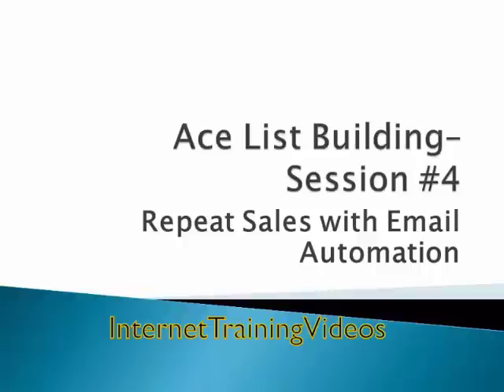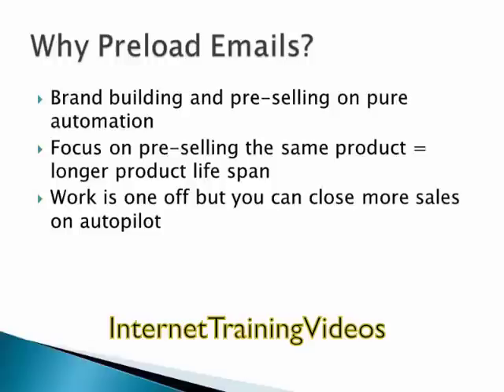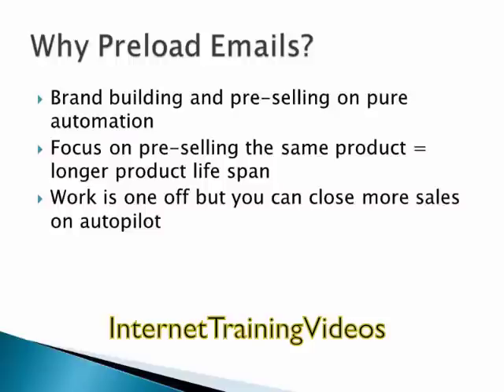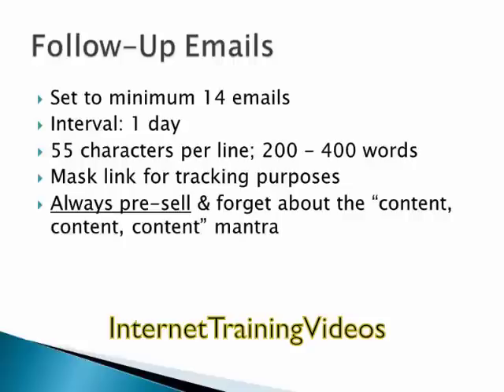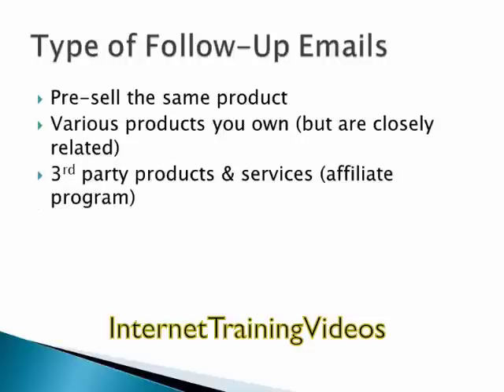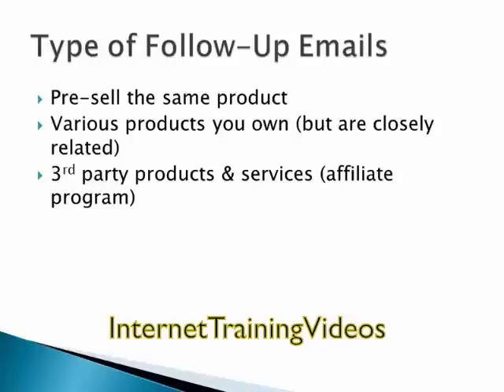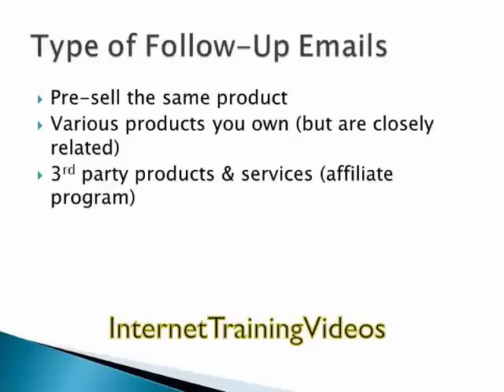your list 4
4th in the way